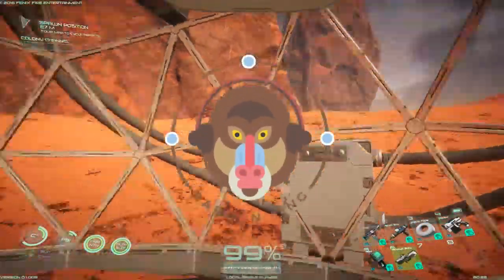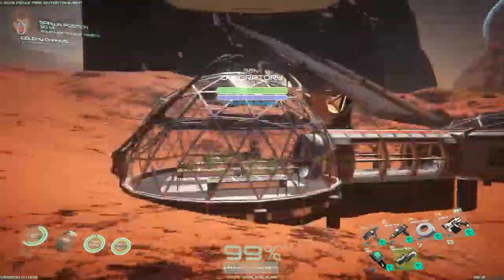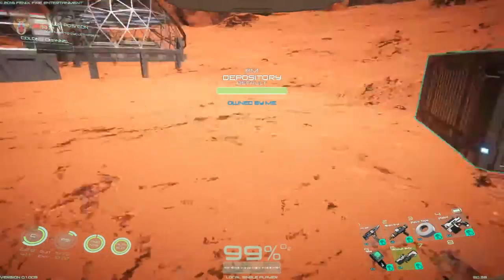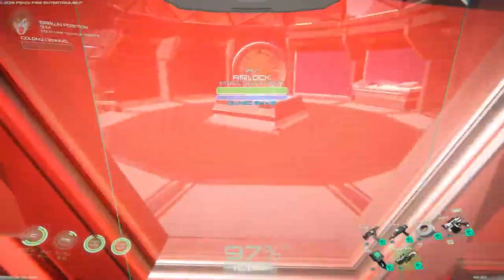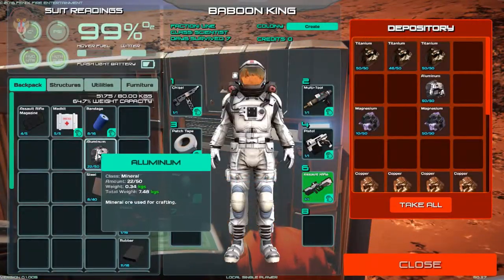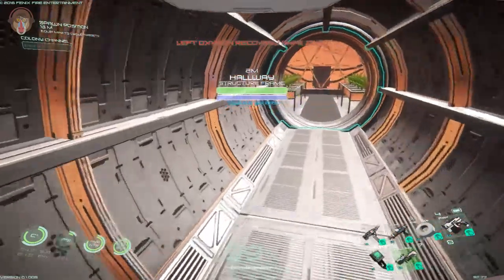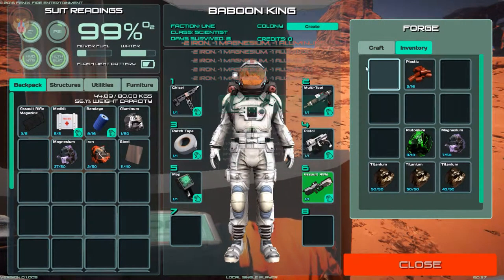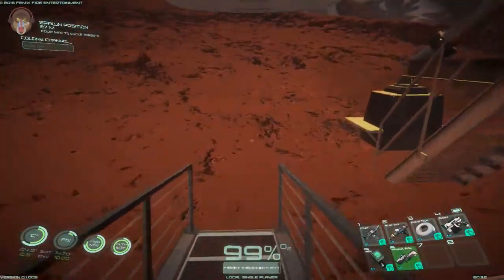Osiris: New Dawn Gameplay - BARRACKS BUILDING P7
Today on Osiris: New Dawn, we look at how to build the Barracks in Osiris: New Dawn. The living quarters that can be customized to suit our needs. We also put the dumb droid to work on Osiris: New Dawn!

- ♪ Outro ♪ -

Osiris: New Dawn is an action-adventure role-playing massive multiplayer online video game released onto Steam's Early Access program on September 28, 2016. It was developed by Fenix Fire Entertainment and published by Reverb Triple XP